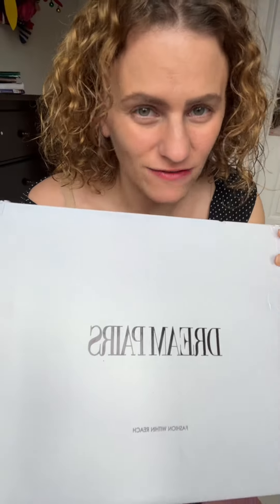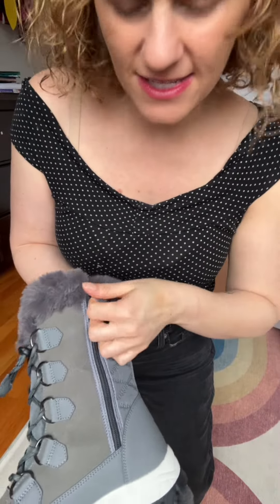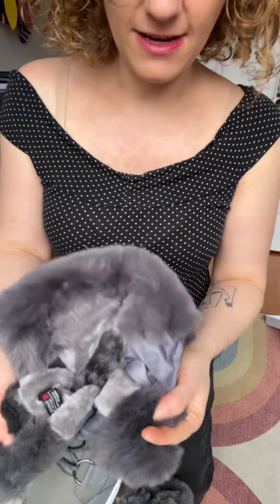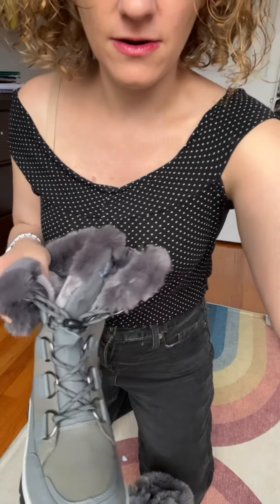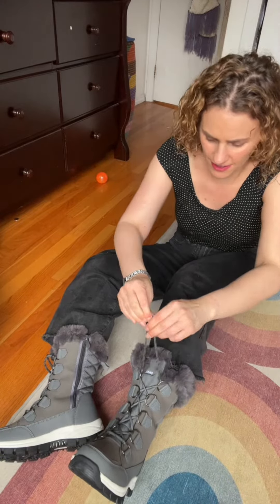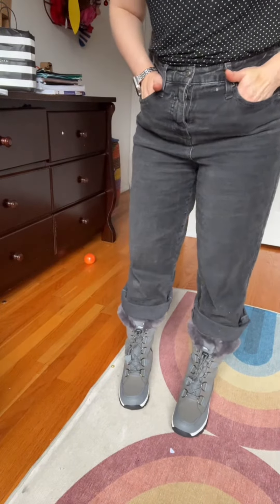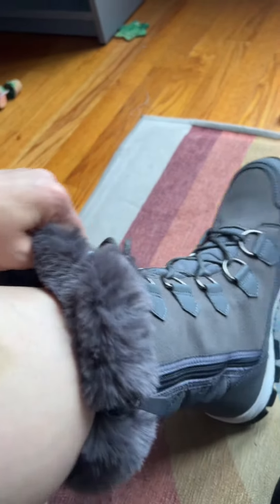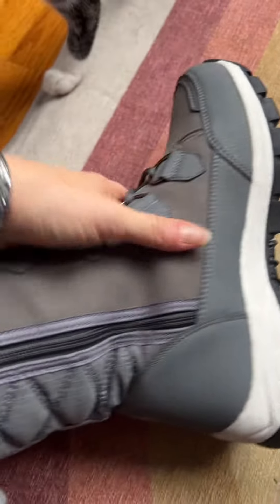Comfy and warm snow boot that's also cute looking? Yes.